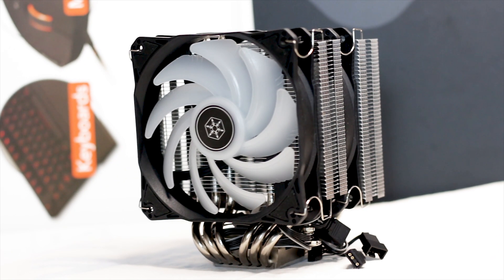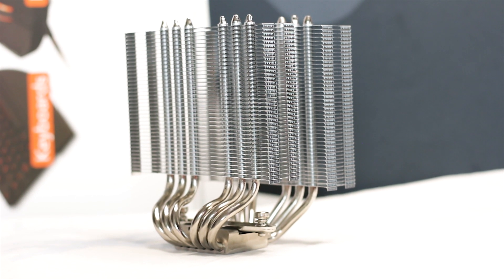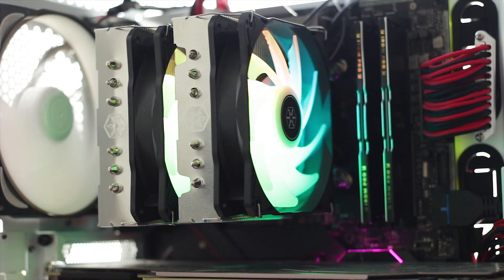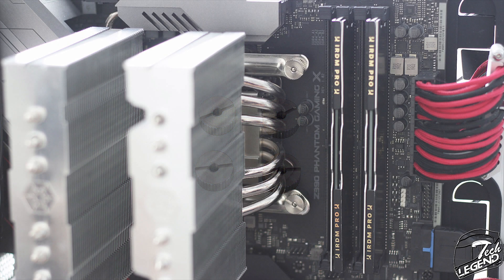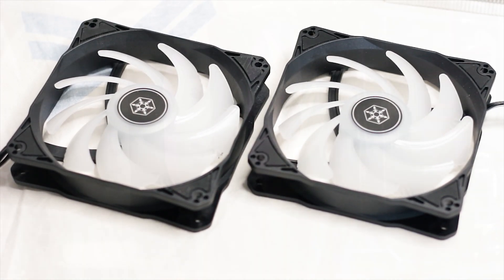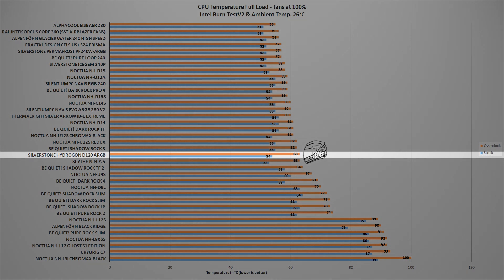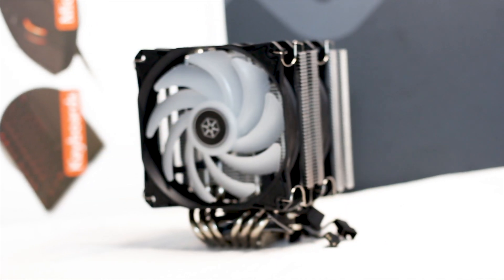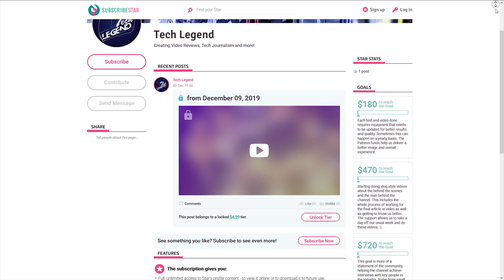Silverstone Hydrogon D120 ARGB - CPU Cooler Review!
Support us!